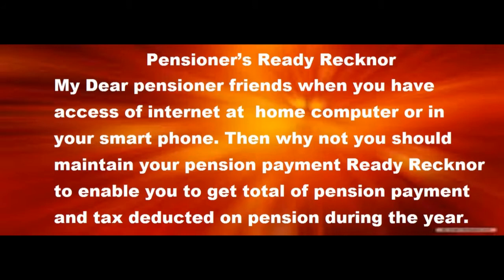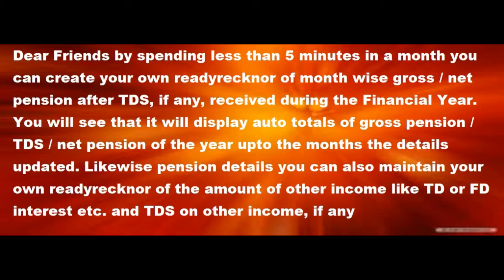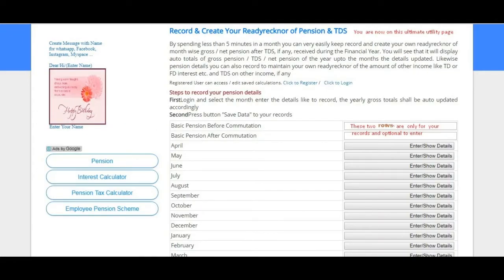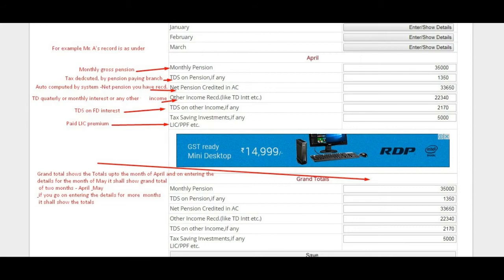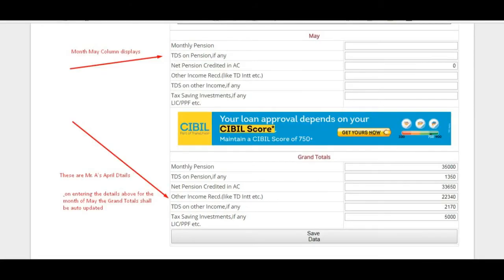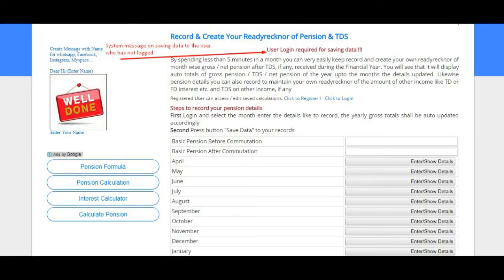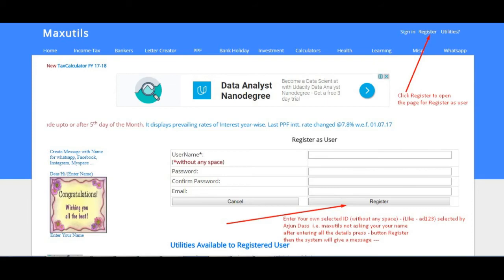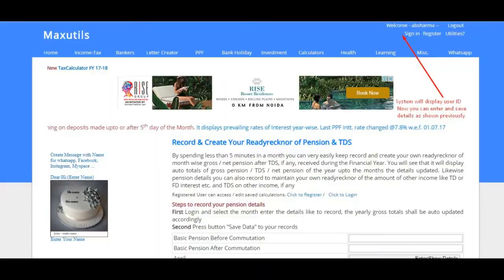pensioner record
Pensioner’s Ready Recknor - Where pensioner can access / update / edit  details of pension / Tax / FD Interest or  any other income